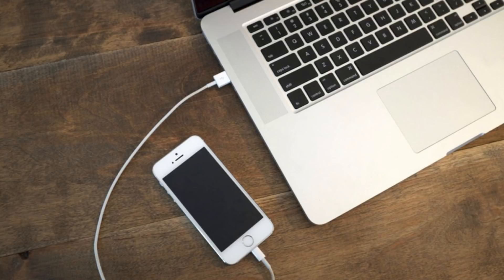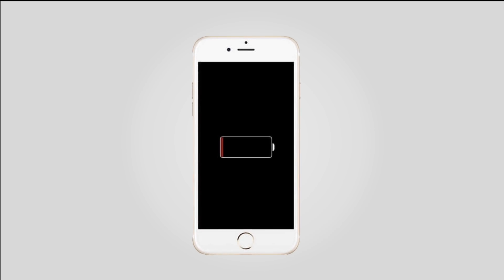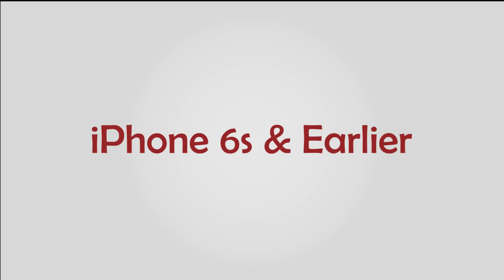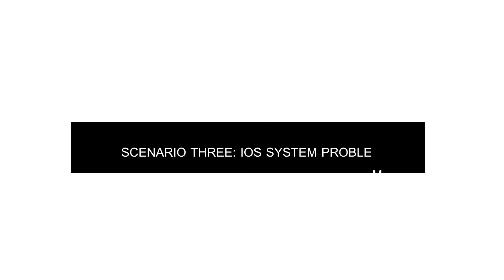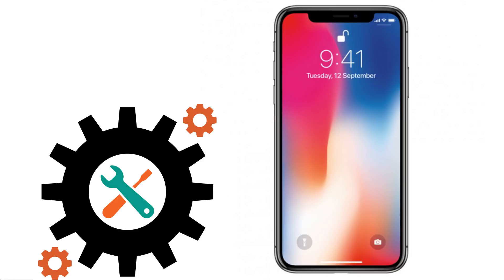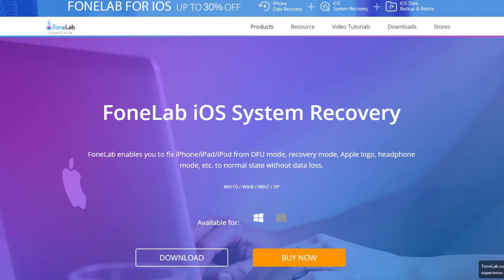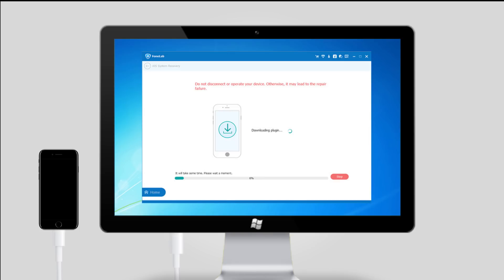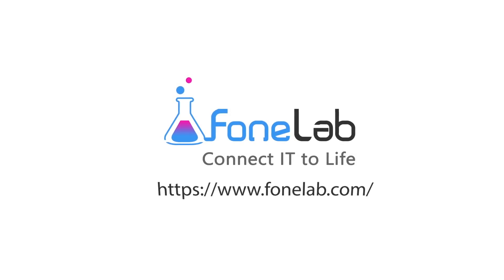iPhone Black Screen Fix 2022 Updated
"my iPhone screen is black". iPhone users might encounter iPhonen black screen issues. It is frustrating as it is not easy to fix it at home. They might have questions about "why my iPhone is screen black". Don't worry, you have came to the right place.
This is a video to show you how to fix iPhone black screen issue. FoneLab iPhone data recovery is the most effective and safe method to solve different iOS System problems, such as iPhone blue screen, keep restarting, frozen screen, etc.
If you want more details about FoneLab, you can visit official